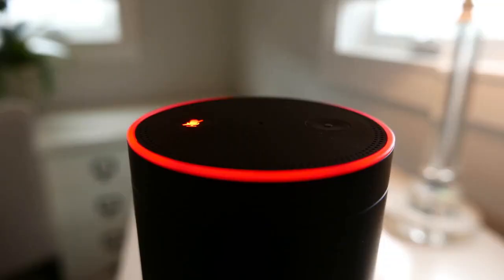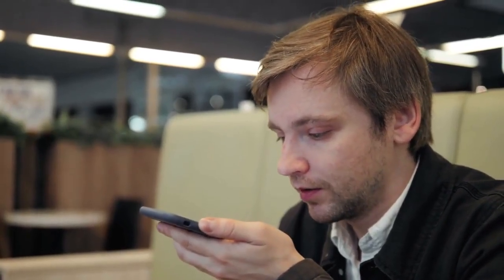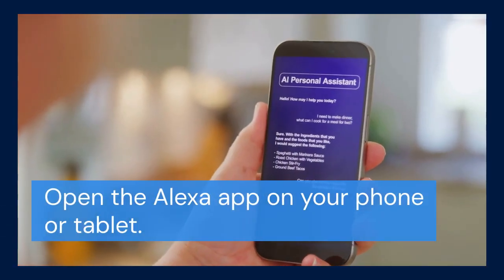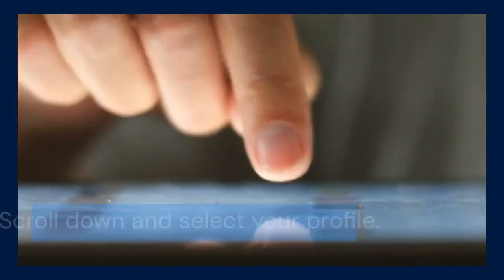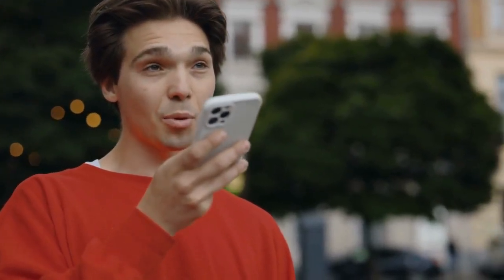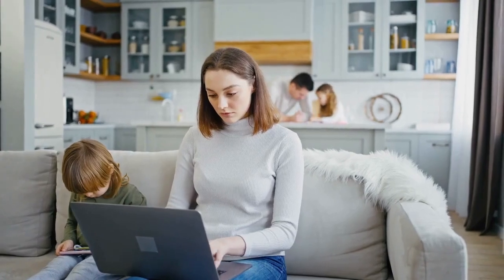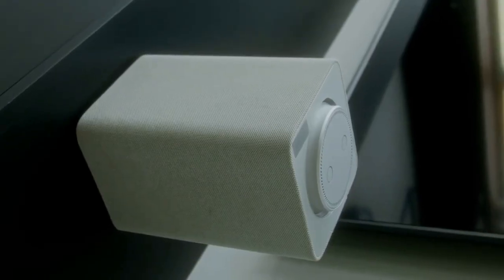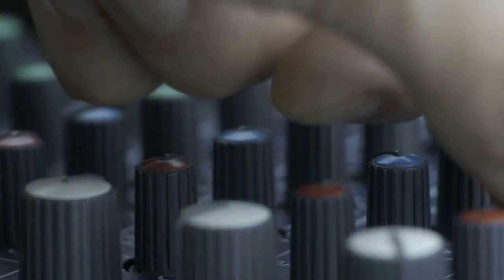How to make Alexa respond to only my voice?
To train Alexa to recognize only your voice, utilize the voice profiles feature. Open the Alexa app and navigate to "More" then "Settings". Select "Your Profile & Family" and choose "Your Profile." From there, initiate voice training. Alexa will guide you through a series of phrases to record your voice. Repeat this process multiple times in various environments and at different times of day for optimal accuracy. Ensure that other household members do not accidentally train their voices onto your profile. While not foolproof, this significantly reduces the likelihood of Alexa responding to other voices. Regularly review and refine your voice profile for improved recognition over time.